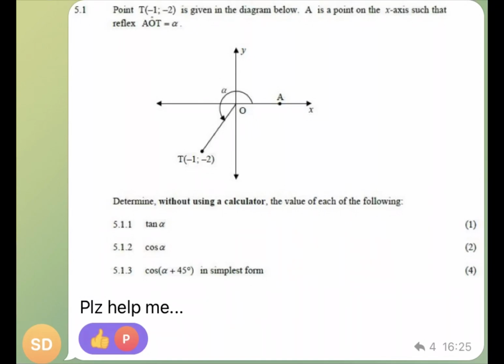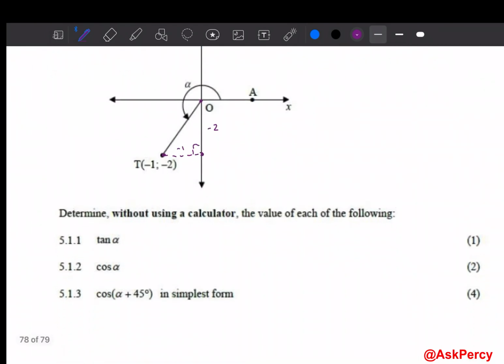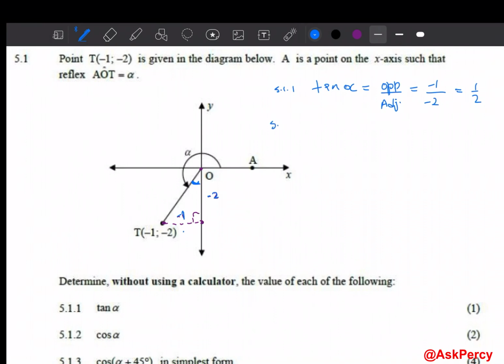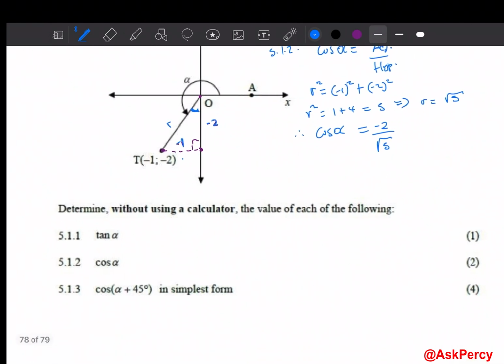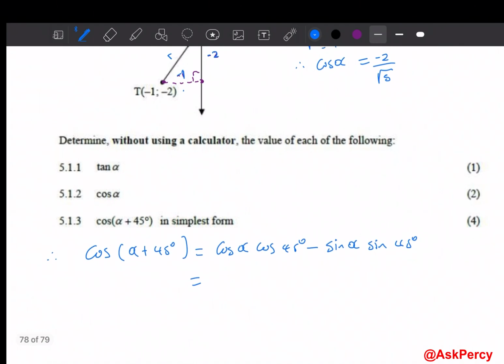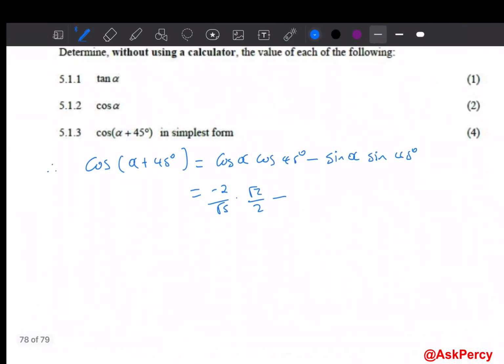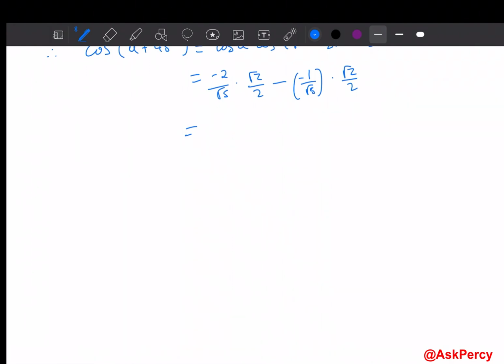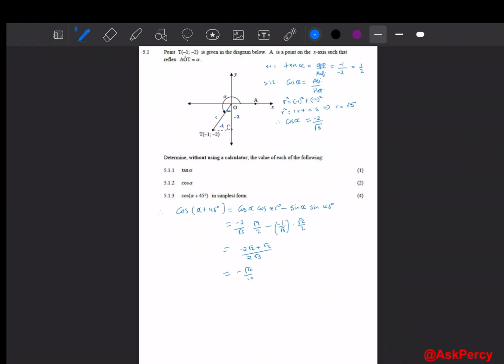AskPercy - Trigonometry | Grade 10, 11 & 12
This is a question from one of my students, Sbonga Diarra. Sbonga posted the question on the Telegram group; AskPercy.
AskPercy is the Maths group on telegram where any student/parent can join to ask me any maths-related question.

To join the group!